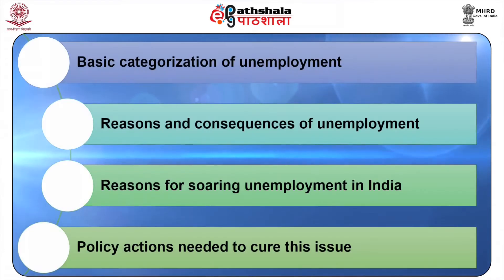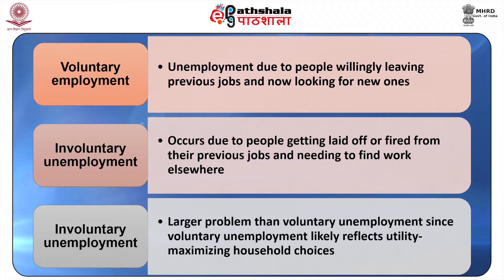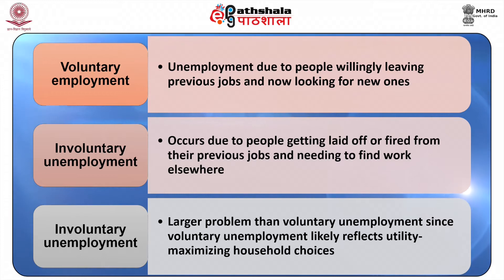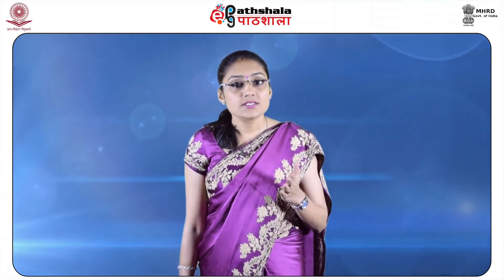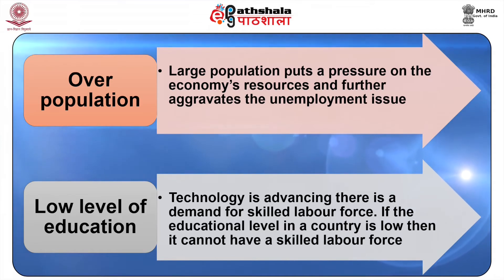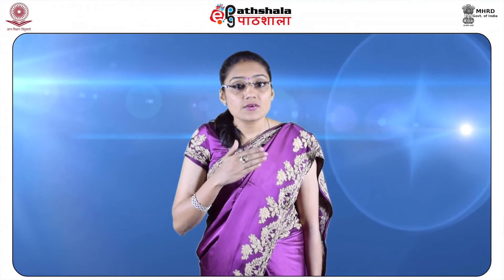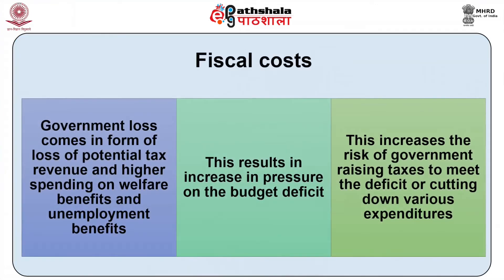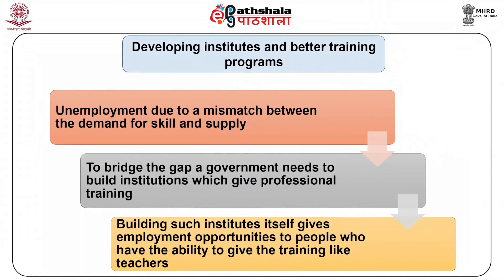Economics P-08 M-20. Unemployment